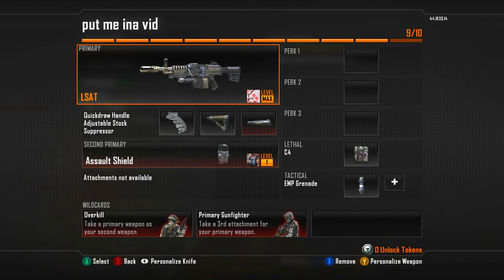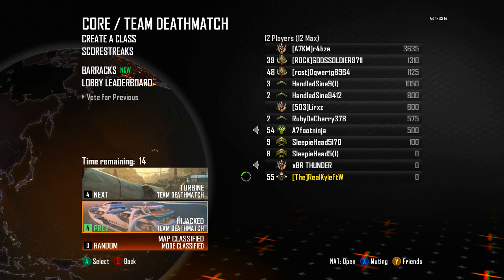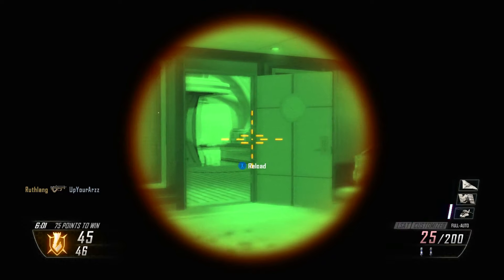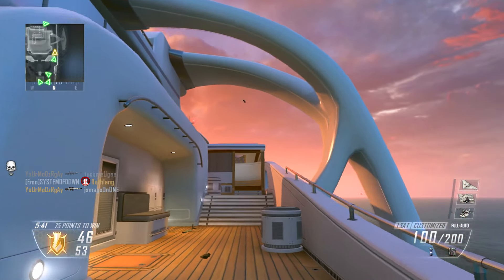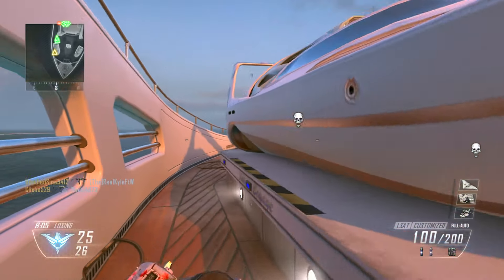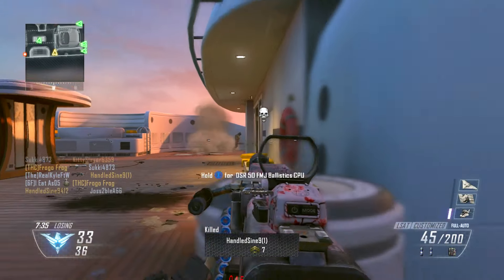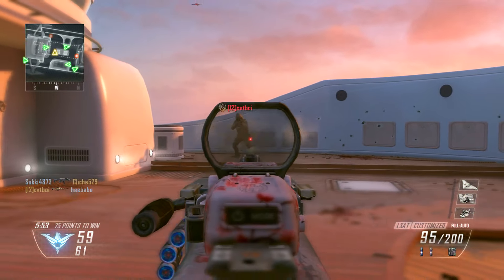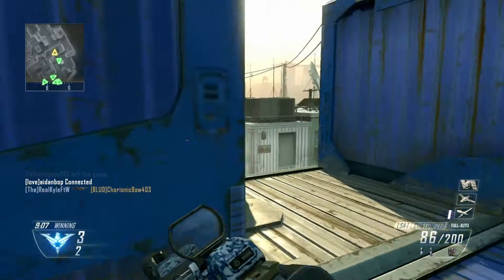THIS CLASS IS AMAZING | ROAD TO DIAMOND - LSAT PART 5 | BLACK OPS 2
Today is another part of a brand new series here on the channel! It is called Road to Diamond where we go for the diamond camo within Black Ops 2 in 2024. I'm really excited for this series as Black Ops 2 is one of my favorite Call of Duty games of all time, and grinding camos is a ton of fun. Yes, there are still hackers within Black Ops 2, but this series is 100% doable with some occasional lobby searching. :D

Links to stuff I use when I game:
Twitter.com/KyleFtWYT